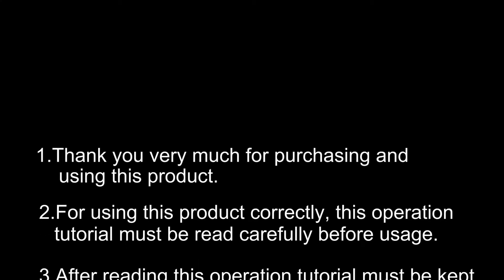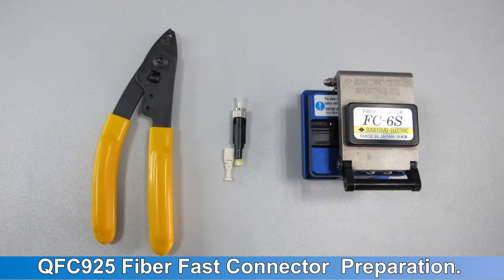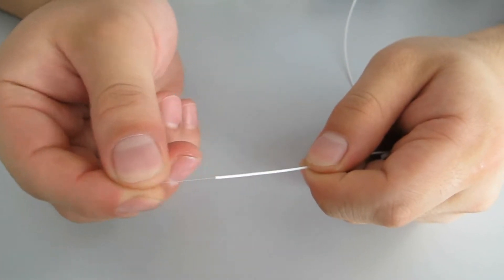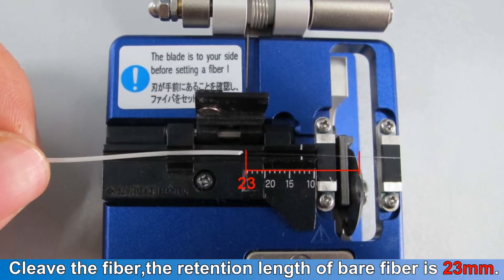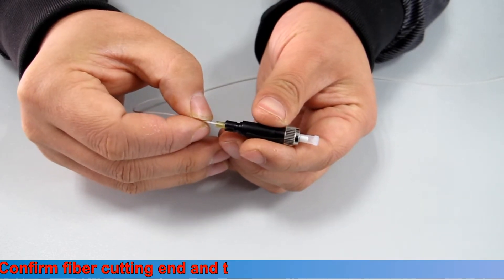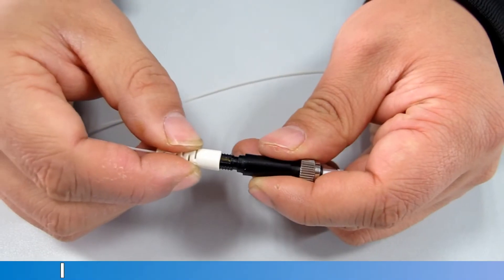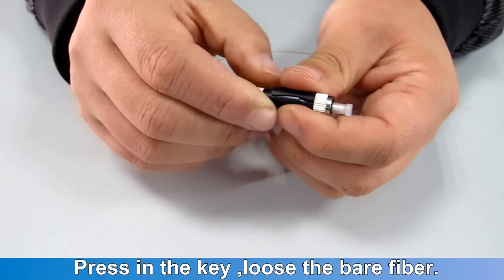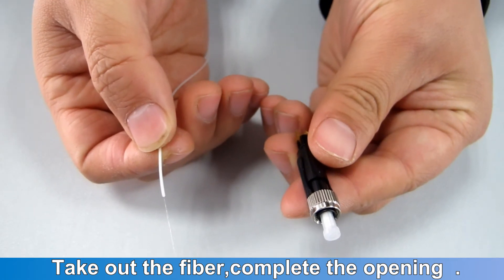Fiber optic fast connectors(Fourth Generation Quick SC/FC Terminator for 0.25mm or 0.9mm fiber )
to see more details or contact us: to inquiry.This is the Withelm fiber optic fast connector QFC925 from china.It is the fourth generation,better performance,more simple operation.It have more than 20 patent.